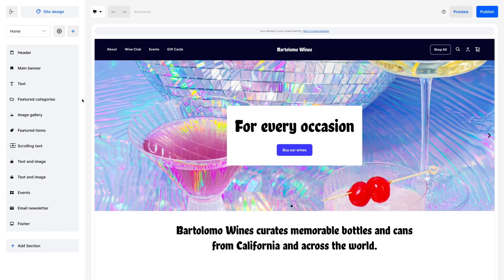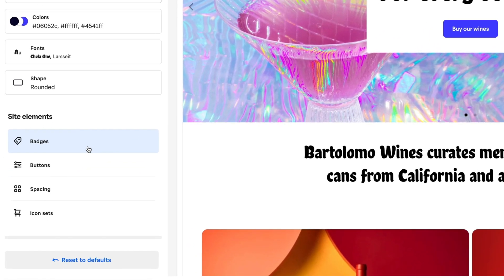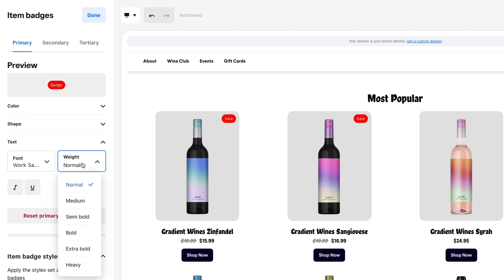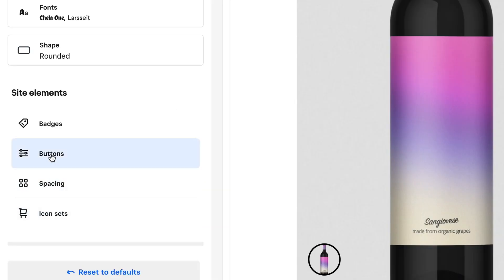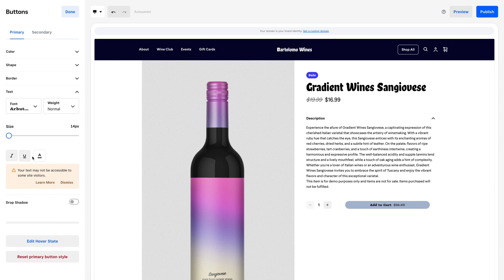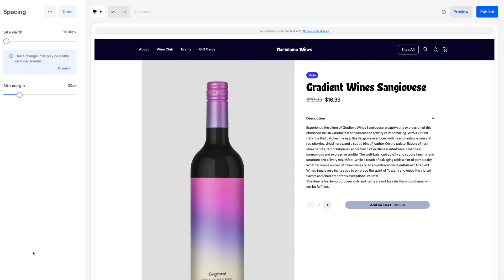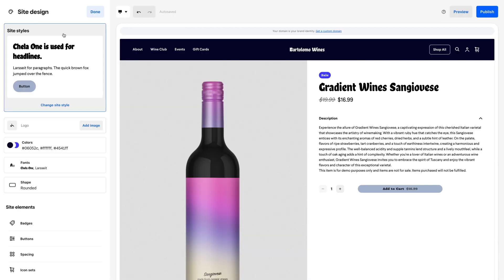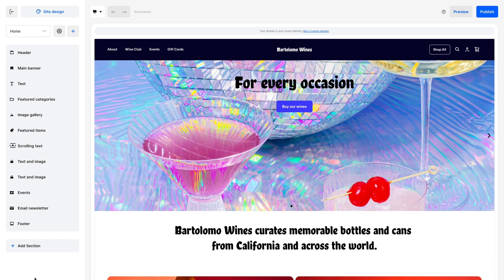Customise Site Elements | Square Online Tutorials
Brand and fine-tune every detail of your site, including buttons, badges, site icons and margins.

At Square, we're so much more than a little white card reader. We help businesses of all sizes start, run, and grow every day.

Whether it's the food stall establishing a brick-and-mortar restaurant, the former sole trader adding her first employees, or the entrepreneur expanding from one location to ten, our solutions scale with our sellers. We all grow together.